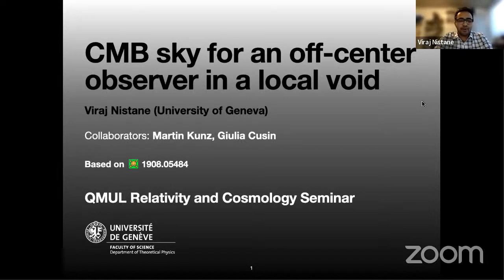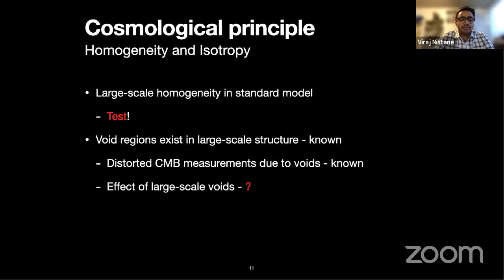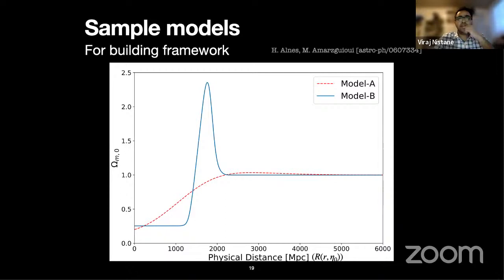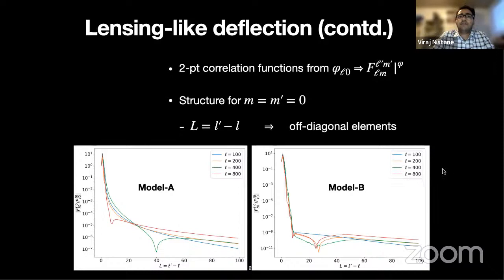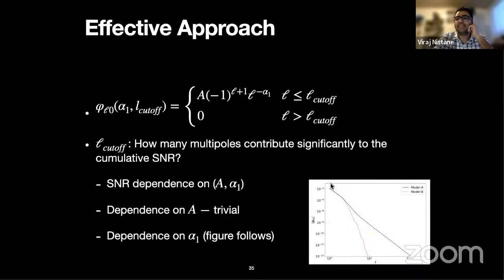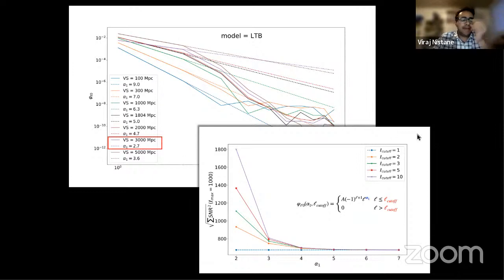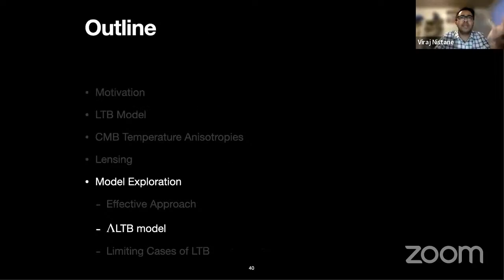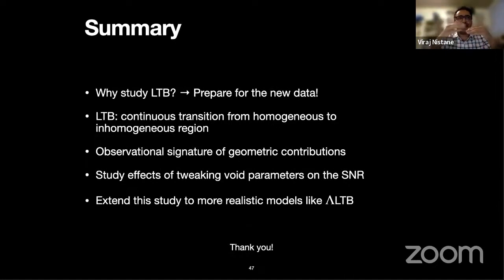CMB sky for an off-center observer in a local void - Viraj Nistane (Geneva)